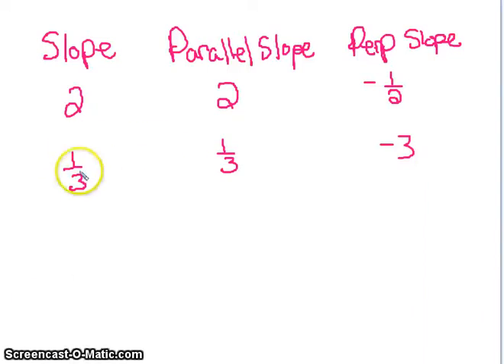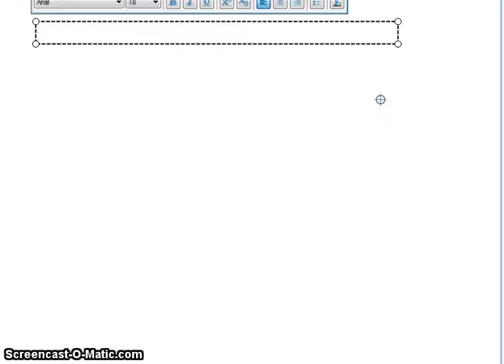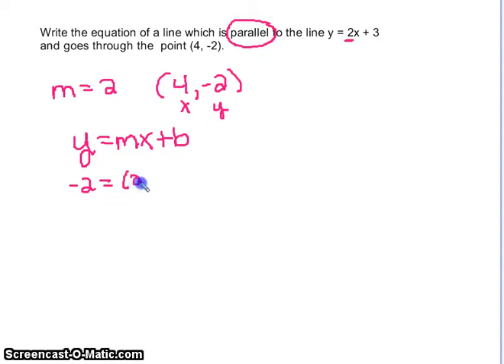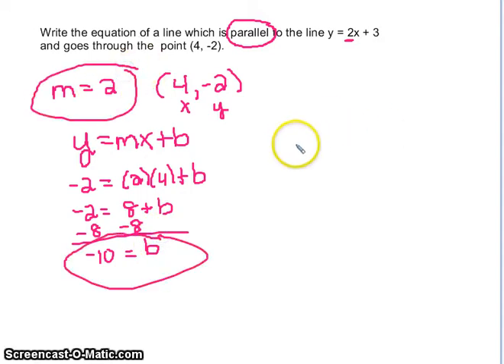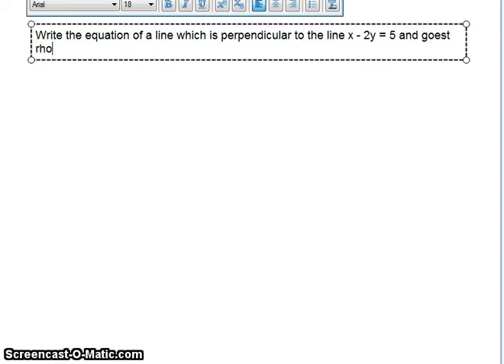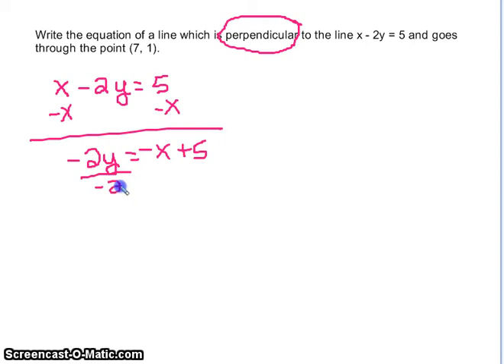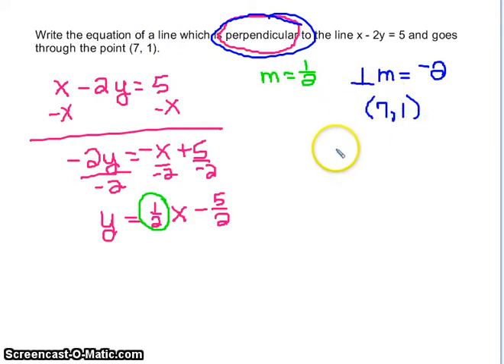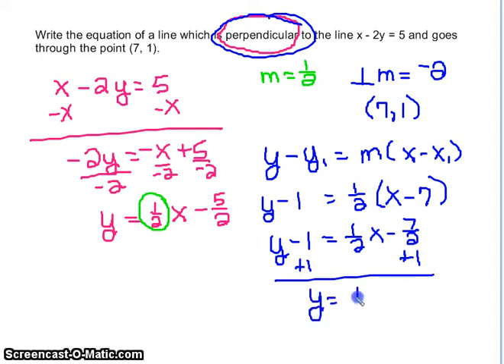2 17 12 Pre Calc Writing Equations of Lines Video 2